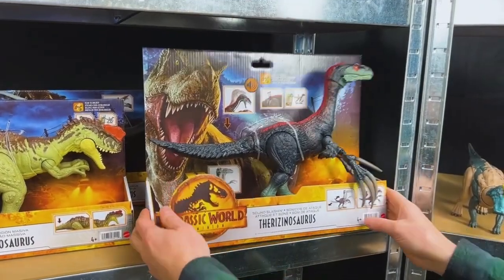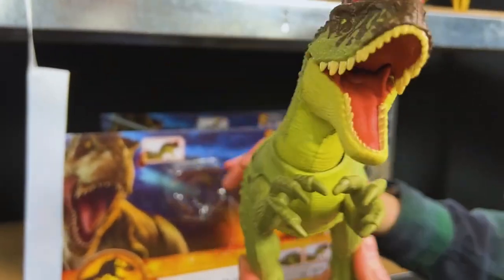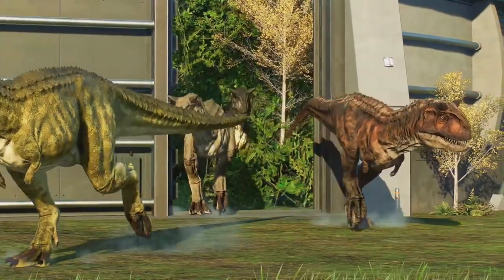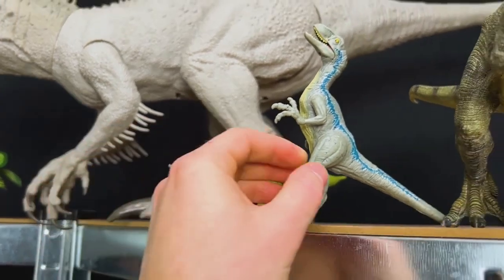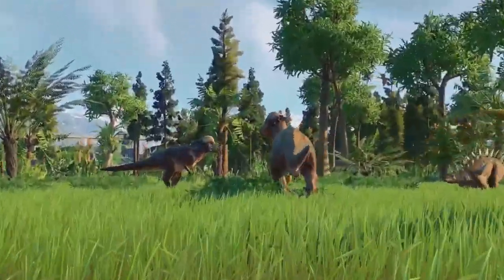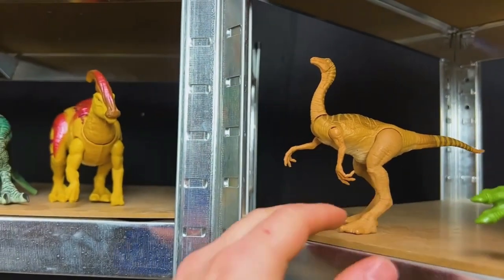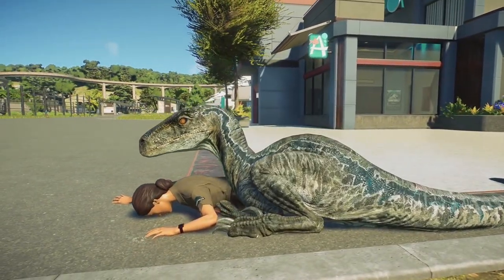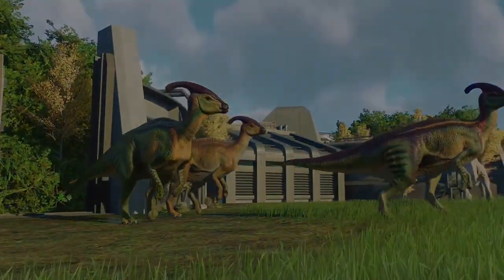GIANT Jurassic WorldDOMINION 45+ Collection ShelfBuild GIGANOTOSAURUSATROCIRAPTORTHERIZINOSAURUS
Today l'm re-organizing my display shelves to put up ALL of my Jurassic World Dominion figures! Which figure do you think is the coolest

Amazing Dinosaurs Ms Toy  a Youtube toy channel that specializes in all things dinosaurs: Jurassic
World, T Rex,
Godzilla, King Kong, Jurassic
World Dinosaur Toys,
Rampage, Lego, Trex, Dinosaur,
Jurassic Park, T-Rex,
Dinosaur, and Jurassic World
Fallen Kingdom